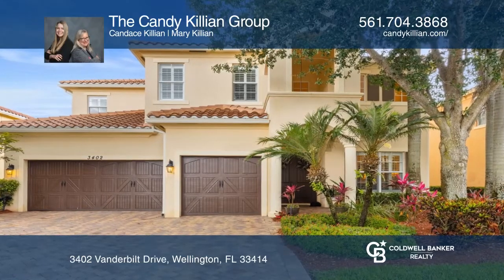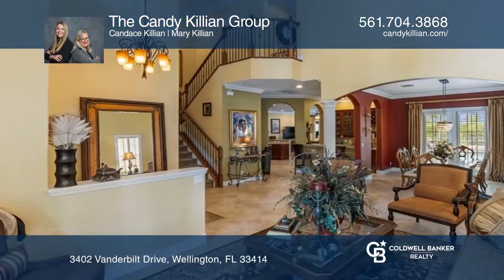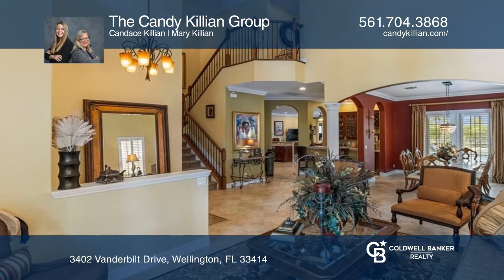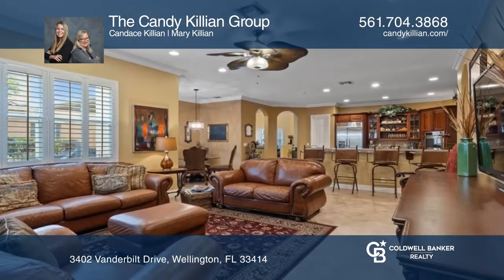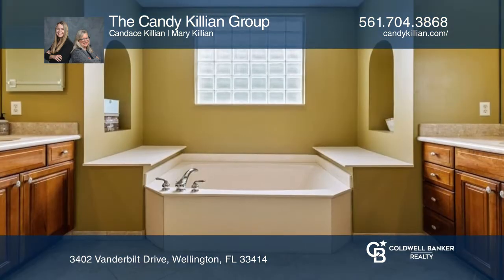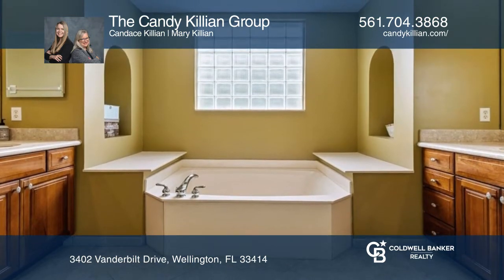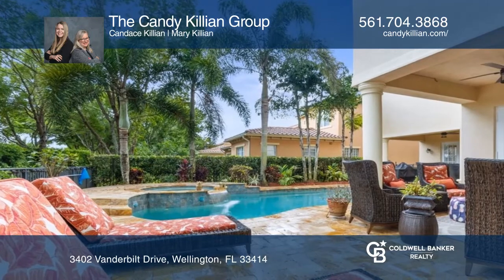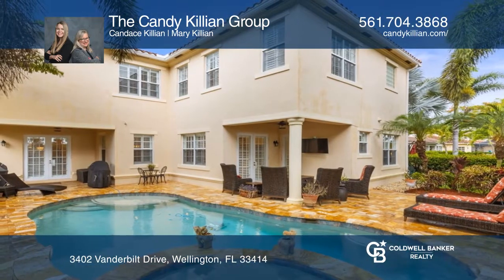3402 Vanderbilt Drive Wellington, FL | ColdwellBankerHomes.com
3402 Vanderbilt Drive, Wellington, FL

This property boasts over 4,200 living square feet with six bedrooms, five and one-half bathrooms, three car garage and a beautiful pool with spa. Tile flooring throughout first floor and carpeting throughout second floor. Formal living and dining room. The wet bar is perfect for entertaining! Large